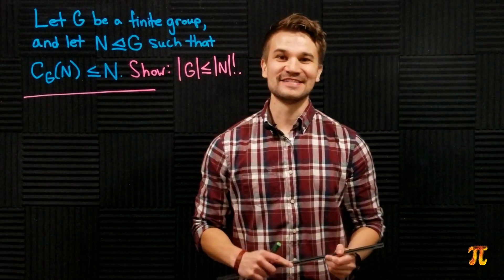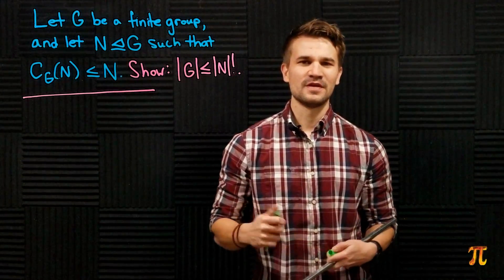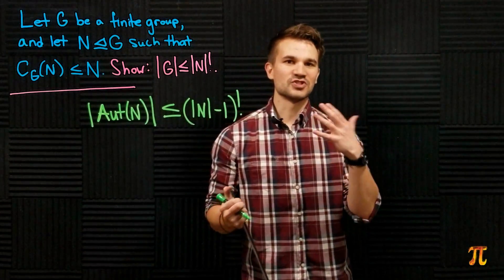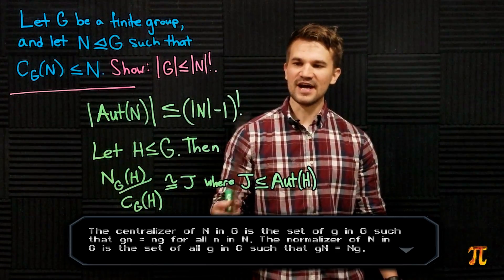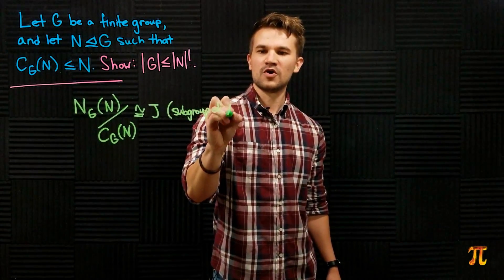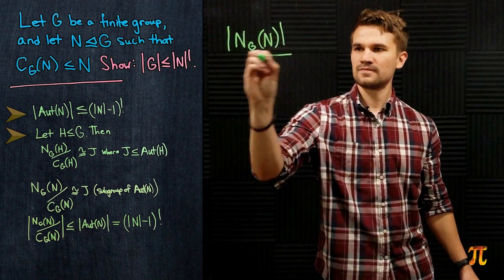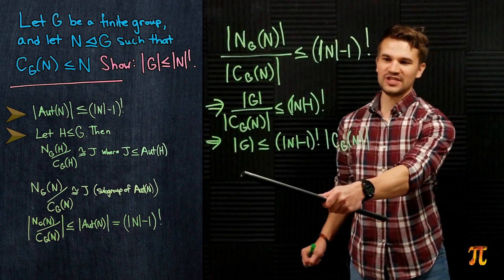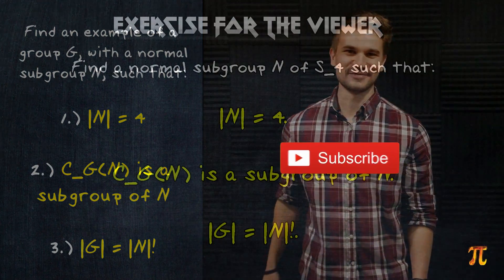🤨 A group theory problem utilizing centralizer and normalizer